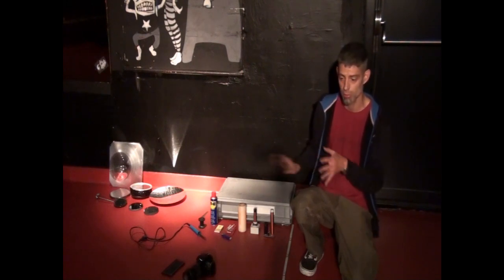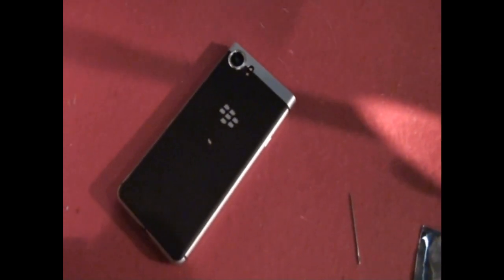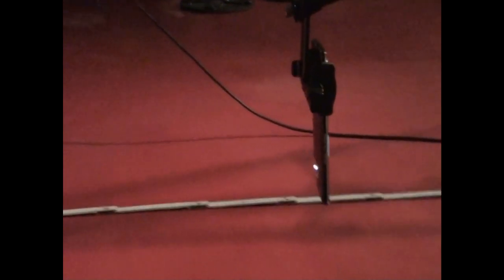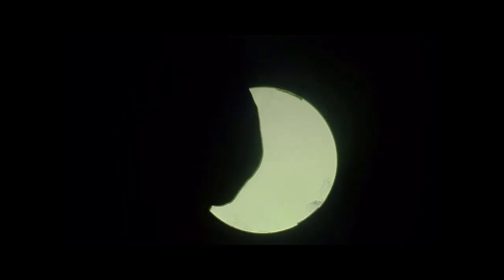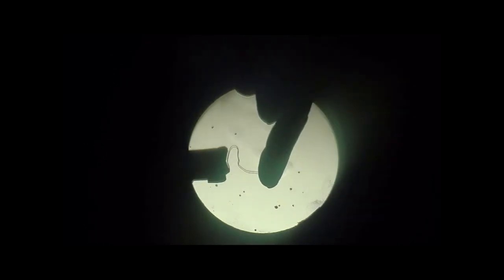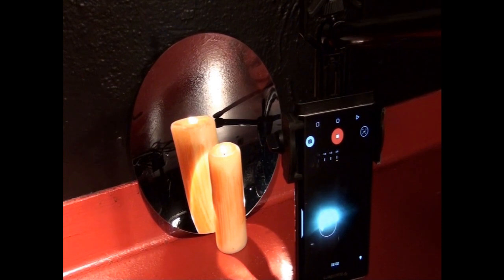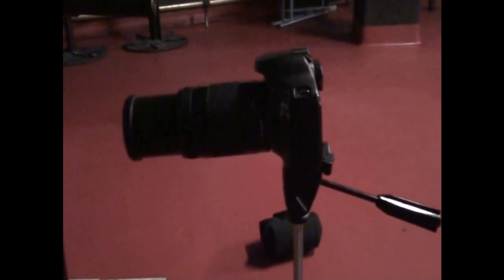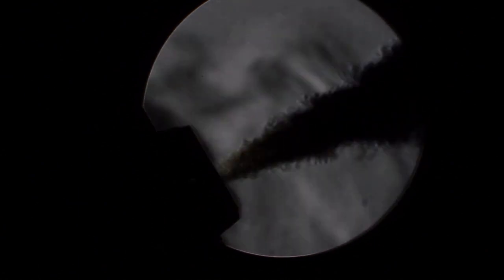Schlieren Imaging on a Budget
Make Air Currents and Temerature Differences visible by making a simple Schlieren Imaging Setup!
First of all, sorry Folks for the bad editing / audio quality.. had some trouble with my software and also getting 3 Cameras together is a nightmare ;)